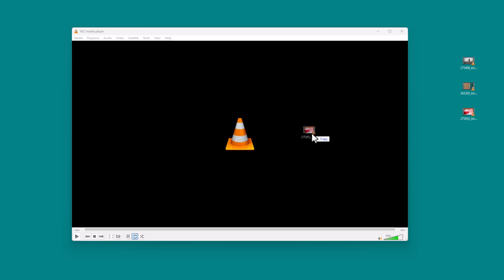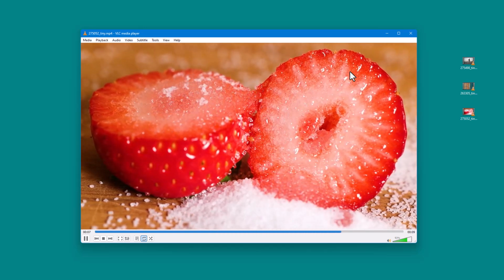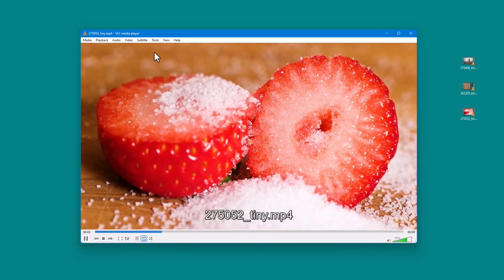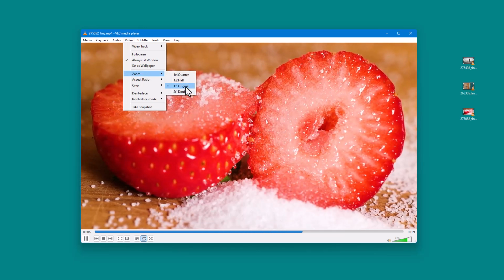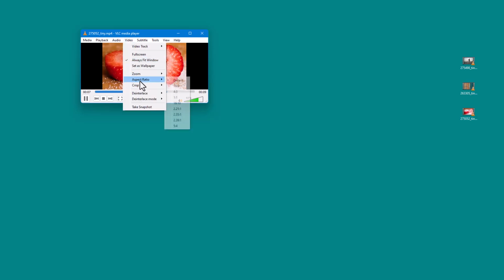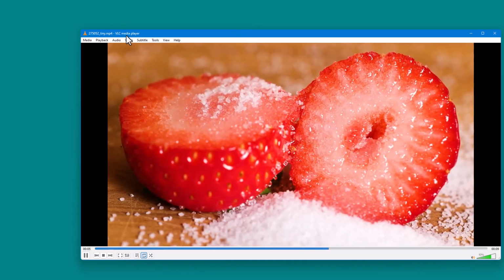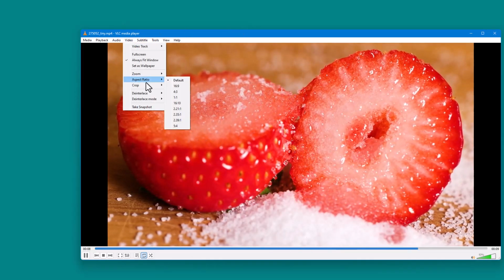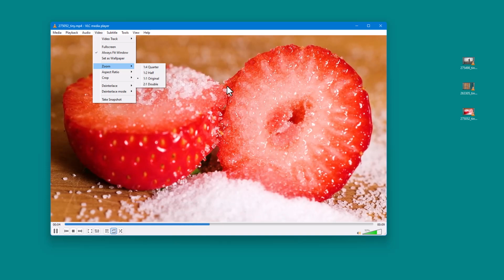VLC - Lesson 23 - Zooming Video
In this tutorial, we’ll explore the essentials of Zooming Video in VLC Media Player